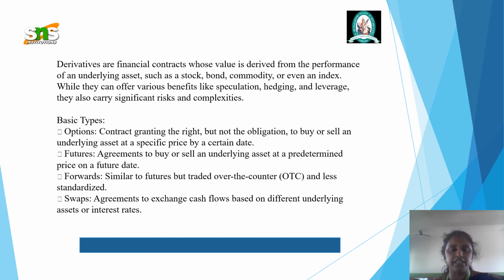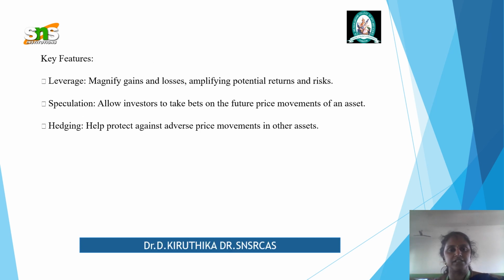Dr.D.Kiruthika, Associate Professor, Department of Commerce (CA)|LectureStockmarket5|Snsinstitutions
Sttock Market : Derivatives
A derivative is a contract between two parties which derives its value/price from an underlying asset. The most common types of derivatives are futures, options, forwards and swaps. It is a financial instrument which derives its value/price from the underlying assets.